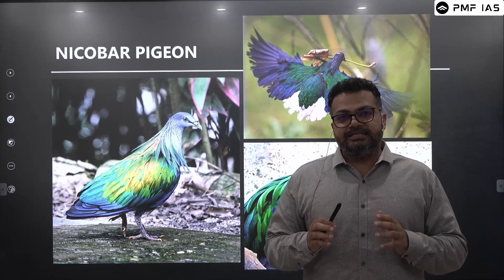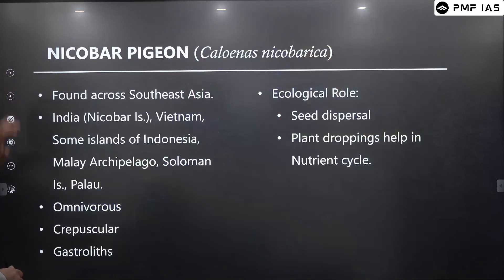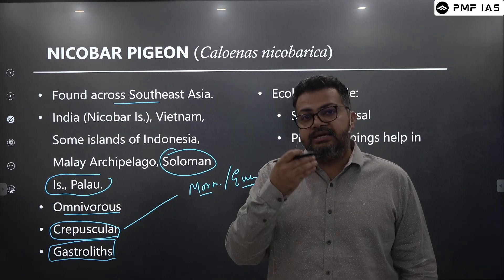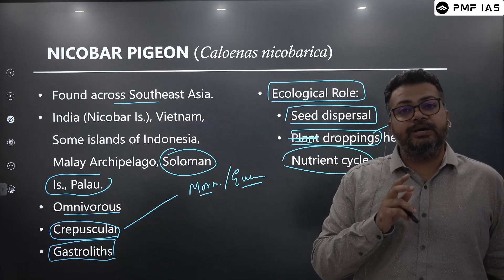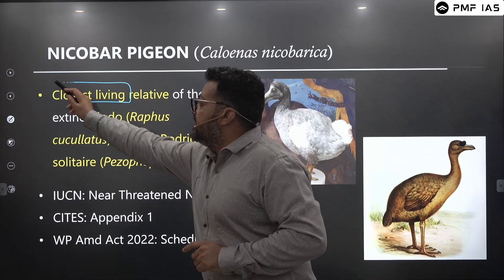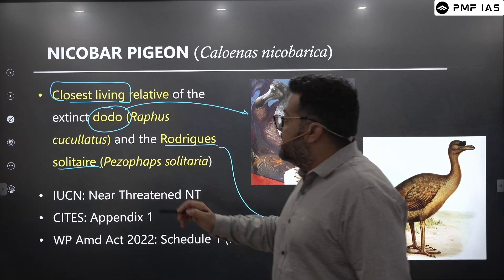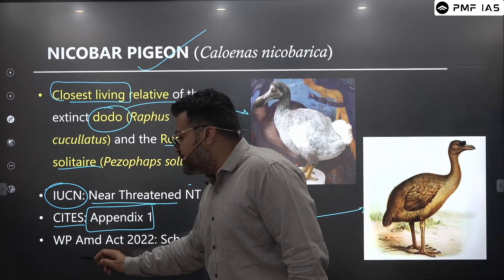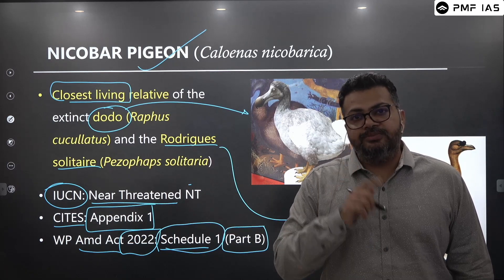Nicobar Pigeon | Species in News for UPSC Prelims 2025 | PMF IAS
Nicobar Pigeon – a vibrant, endemic bird of India’s Nicobar Islands – is making headlines and is a high-potential Species in News for UPSC Prelims 2025.

In this video, Akshay Vrat Sir from PMF IAS dives deep into the ecology, distribution, and conservation of the Nicobar Pigeon, covering both static concepts and current affairs related to this rare species.